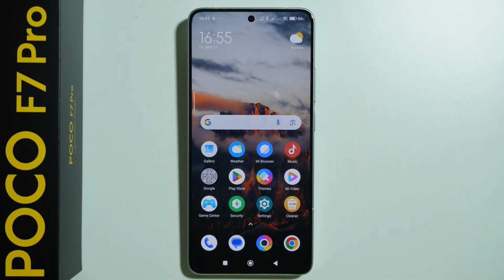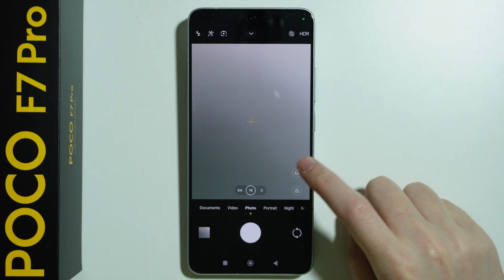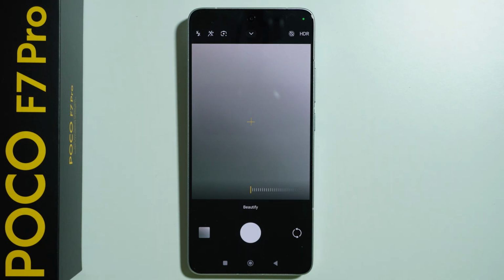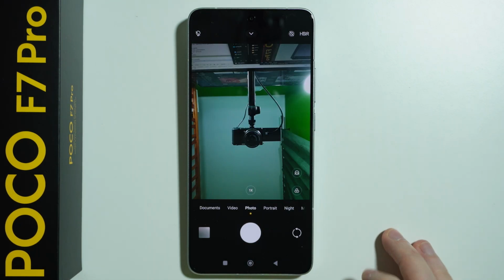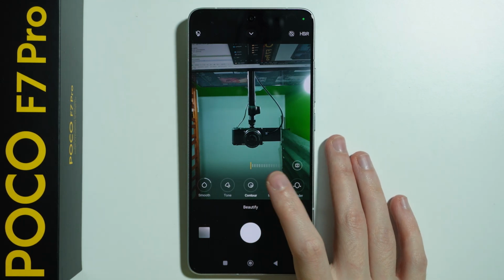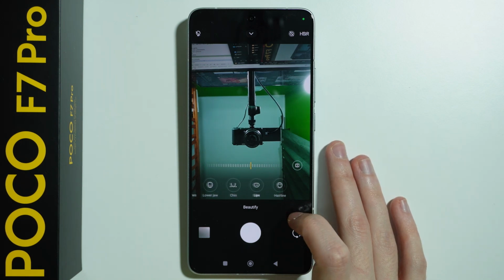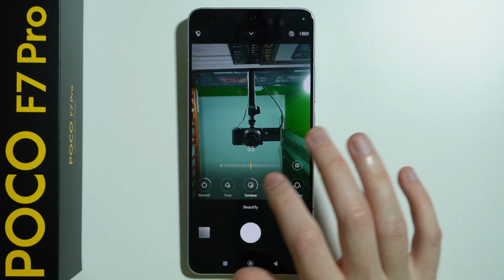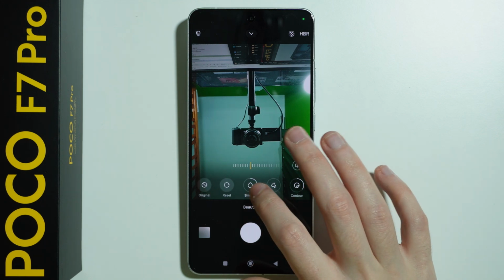POCO F7 Pro: How to Use Beautify Effects (Beauty Mode)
​Enhance your selfies with the Beautify Effects (Beauty Mode) on your POCO F7 Pro. This feature smooths skin tones, brightens faces, and refines facial features for flawless photos. Adjust intensity levels to your preference for natural or enhanced looks. To activate Beauty Mode, open the Camera app, switch to the front-facing camera, and tap the 'Beautify' icon. From there, customize the settings to achieve your desired effect.